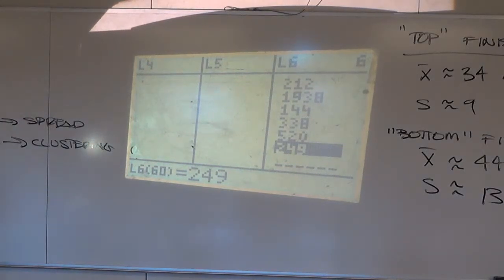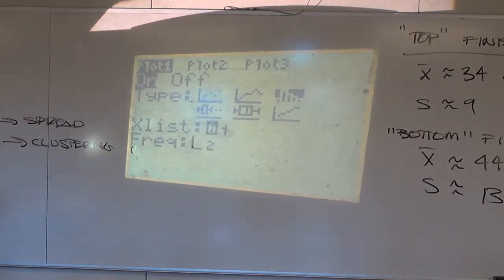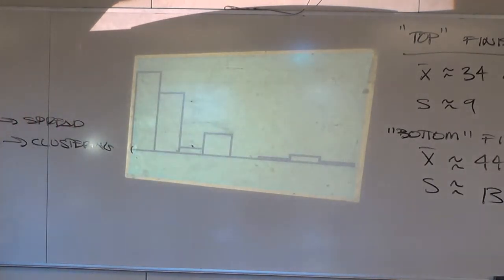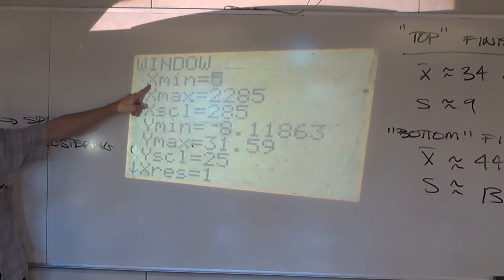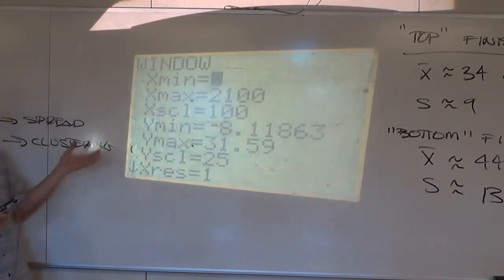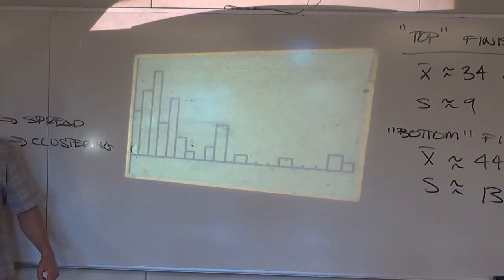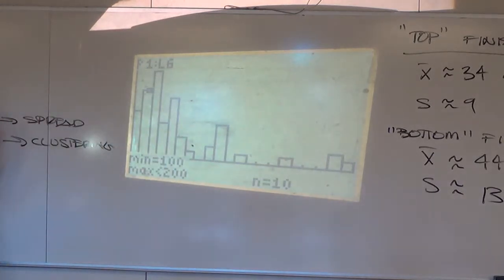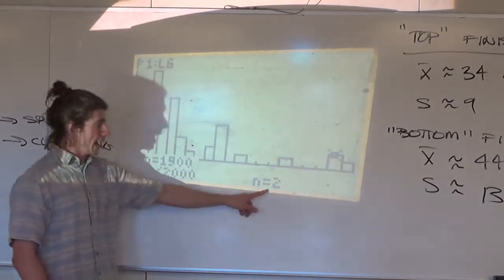1.30.14 (Wrapping up Measures of Variation)